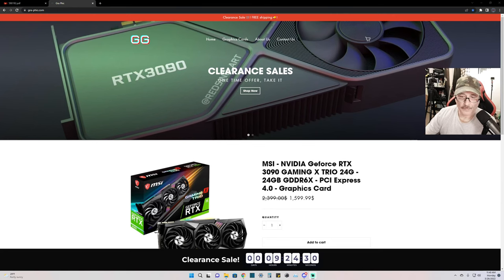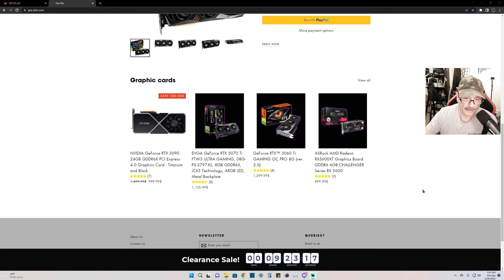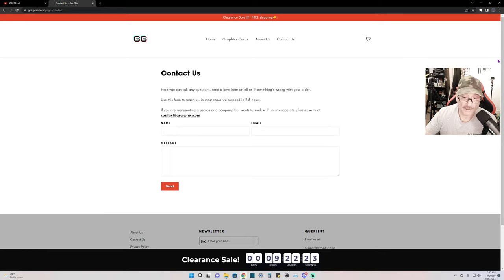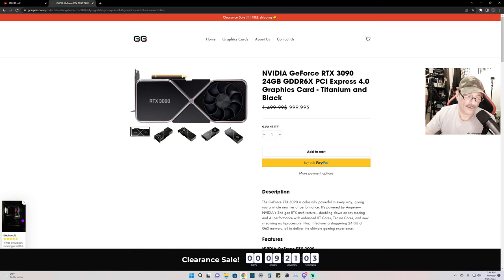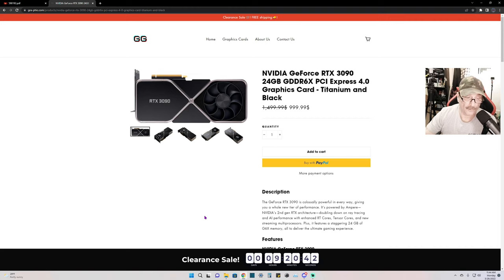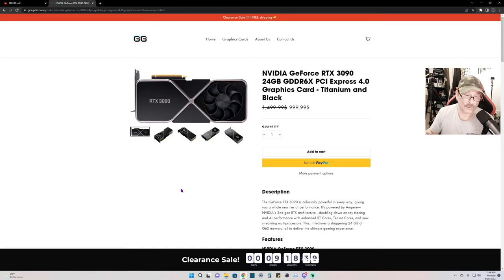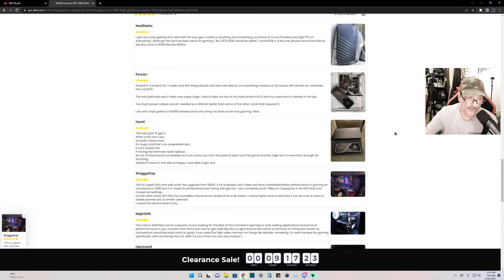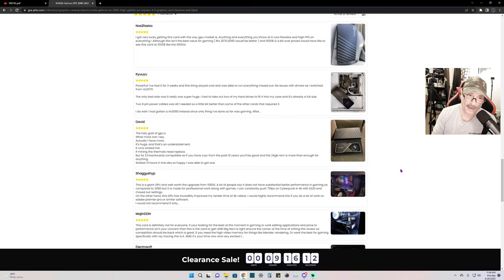SCAM SITE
The place you really don't wont to buy a GPU from EVER